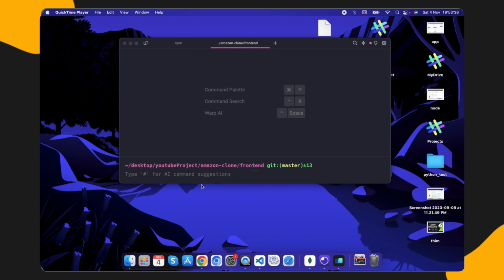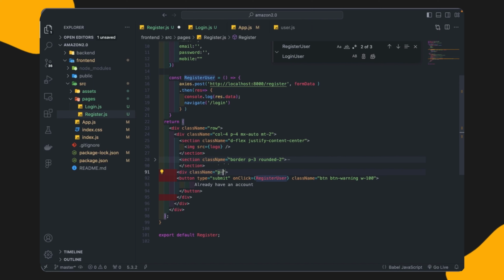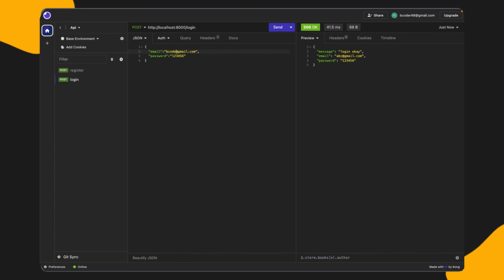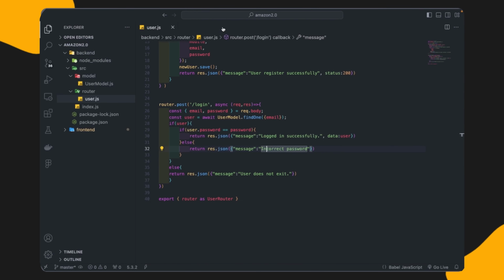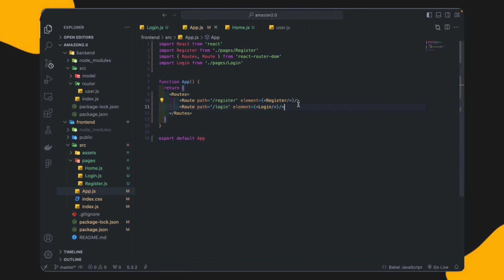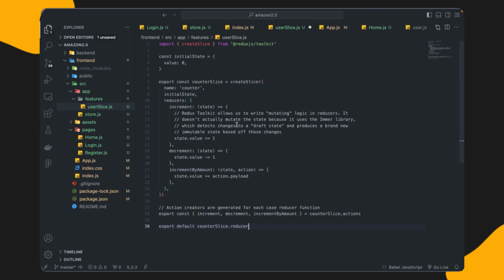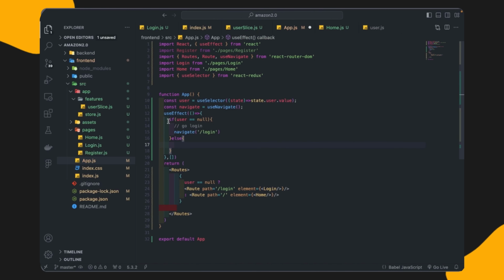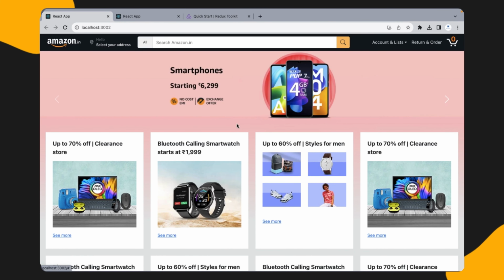🔥Build Amazon 2.0 MERN Full-Stack Application | Mongo DB | Express Js | React Js | Node Js | Day 2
Hello guys,
In this MERN tutorial we will create full-stack amazon clone website . So this is the day 2 of this series , so today we will create the login page frontend and backend .
I hope this will help you to boost you development knowledge.